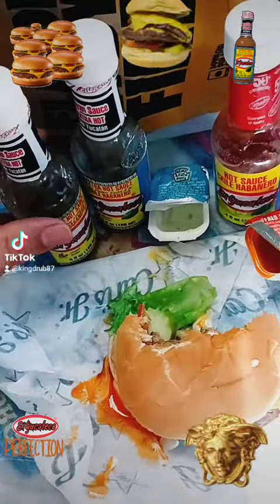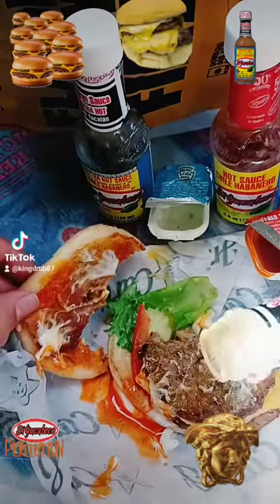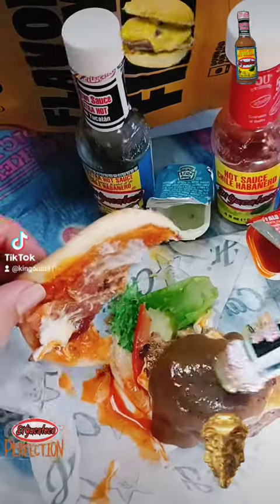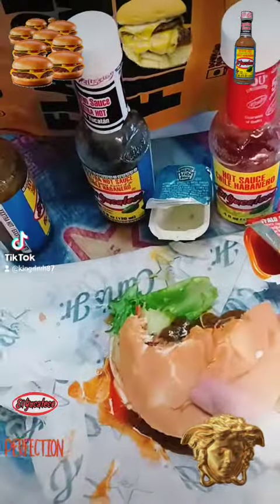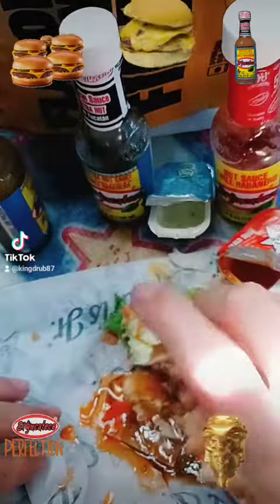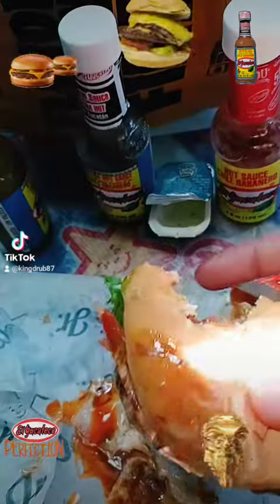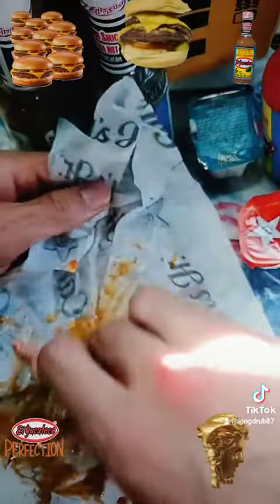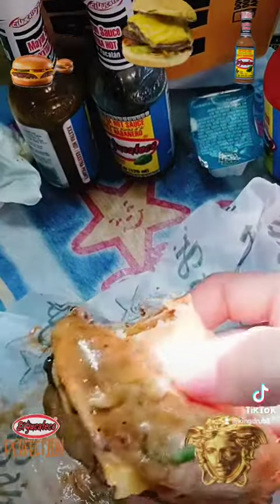DROWN IT! EP.20 Golddigger Double Cheeseburger from Carl's Jr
Drown it is pretty much me adding a ton of my favorite hot sauce. which is "el yucateco" habanero hot sauce. I thought of this idea because I love spicy food and Ialready put allot of yucateco on my food, I'm just adding a little extra, to exaggerate it a bit, but I'm becoming immune to it. so I might be drinking from the bottle. pray for my stomach and thank you